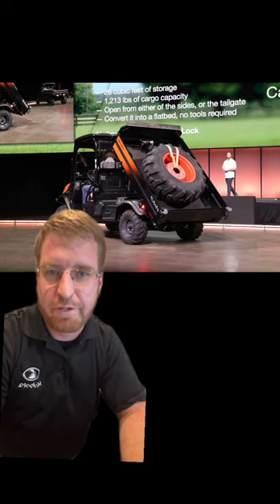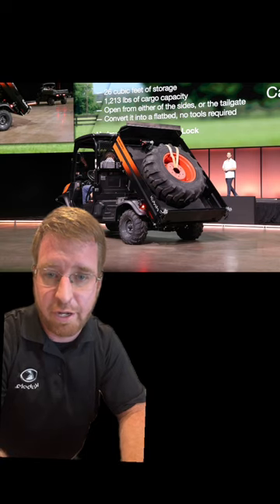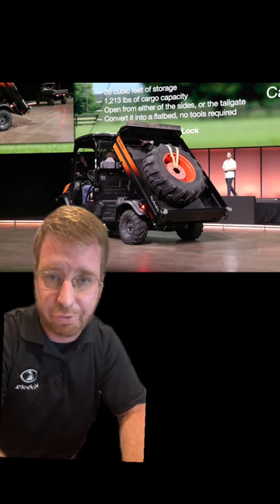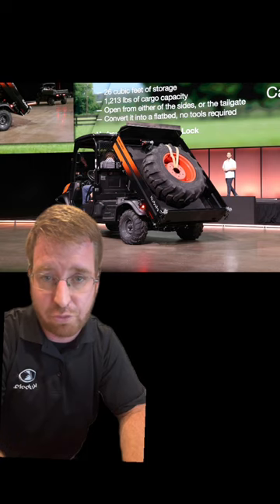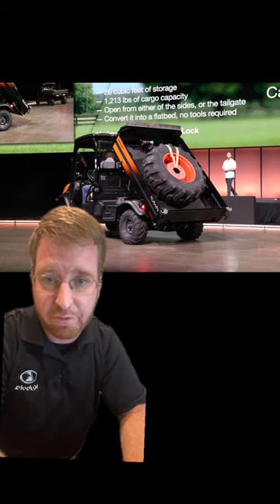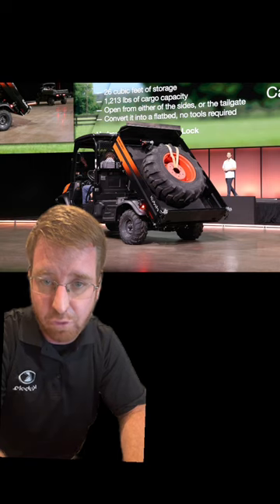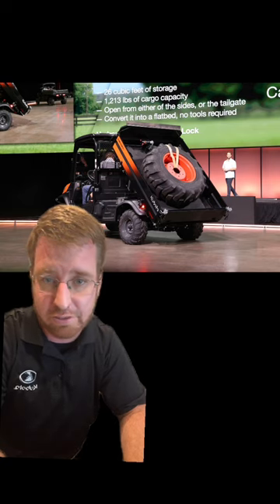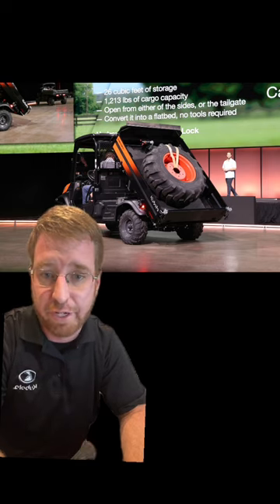The Brand New 2024 Diesel RTV X1130 Side By Side!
Brand new updates and features on the RTV X1130 Kubota Side by Side by Brentley our in house product specialist!